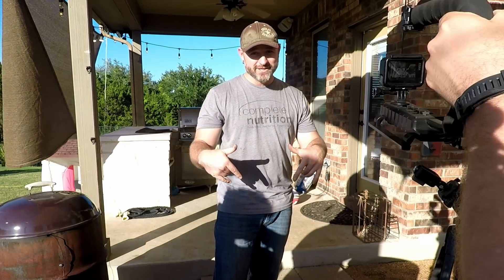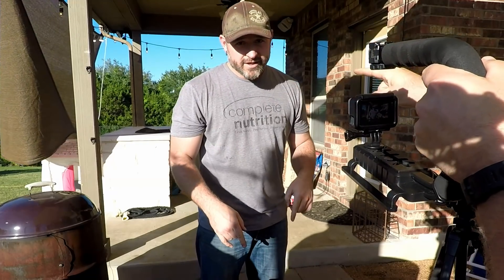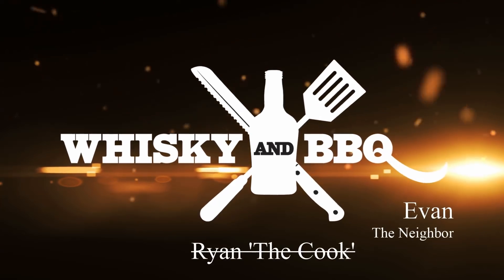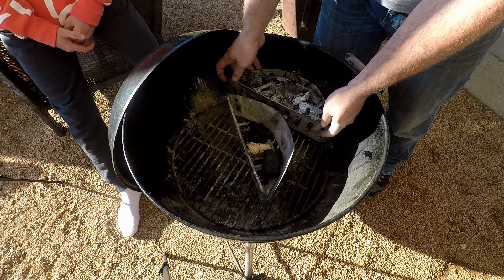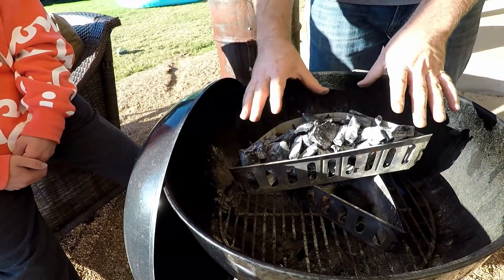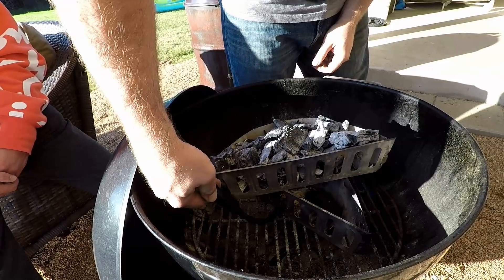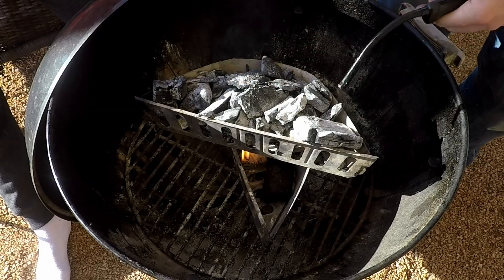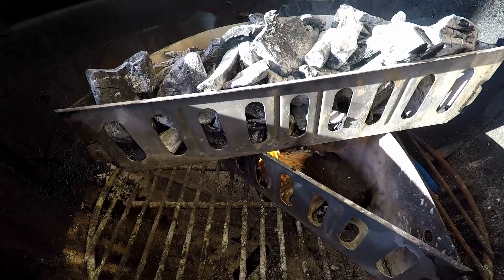HOW TO Light Charcoal HACK - No Lighter Fluid - No Chimney - QUE TIP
If you don't have a chimney (or if Ryan takes yours) - here's a quick way to light up the fire without lighter fluid - the charcoal baskets you can get below (recommended for the backyard griller).

*COOKING GEAR*
Kingsford Charcoal Bin
Knife Bag
Meat Thermometer
Seasoning Shaker
Knife Set
Trimming Knife
Brisket Knife
Wireless Thermometer
Fire Gloves
Adjustable Height Table
XL Brine Bags
Propane Turkey Fryer
Caulking Tools, Smoother and Remover
Disposable Grill Topper (12 Pack)
Natural Wood Grill Cleaner
Instant Pot
Sous Vide
Sous Vide Tub
Vacuum Sealer

*WEBER KETTLES*
26 inch Weber Kettle
22 inch Weber Kettle
Enclosed Ash Catcher
Craycort Grill Grate
Charcoal Chimney
Charcoal Baskets

*WHISKEY SERVING*
Glencairn Glass
Glencarin Glass Set of 12
Water Dropper

*VIDEO GEAR*
Action Stabilizing Handle
Rode Mic

SEND MAIL -
Whisky And BBQ
166 Hargraves Dr
Suite C400 #207

Simple guys enjoying a simple living in Austin, Texas. Follow the life of BBQ, Whisky, and Showing Why Life Is Better When Shared With Friends!